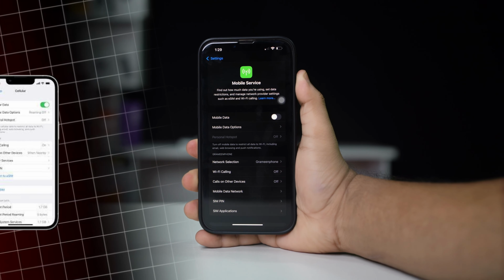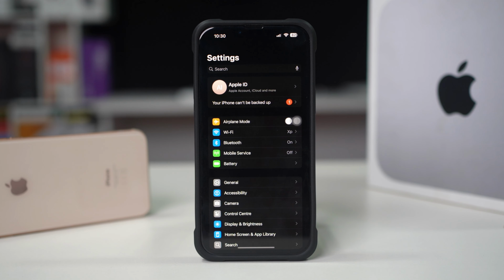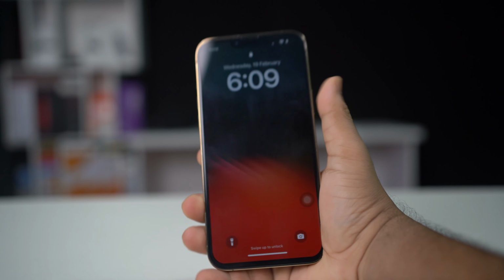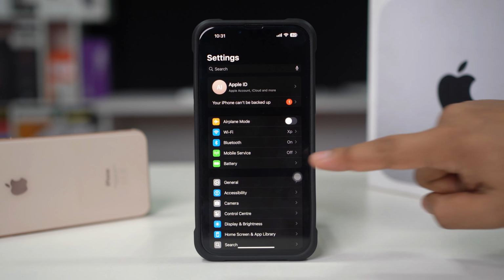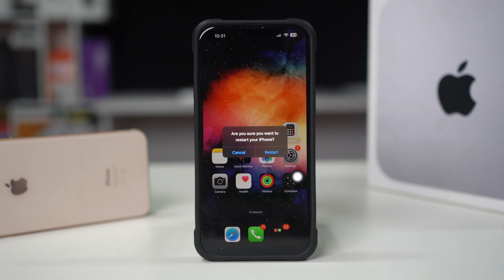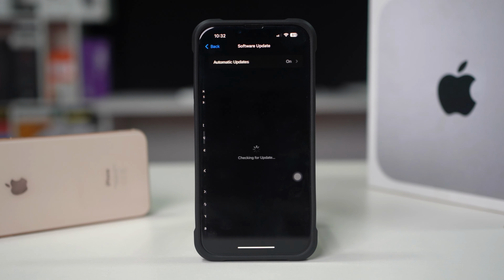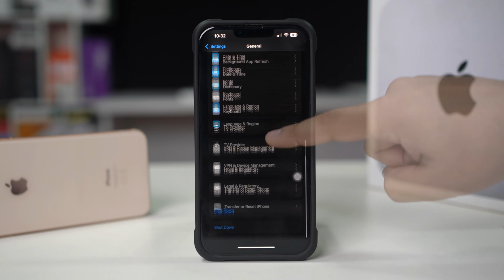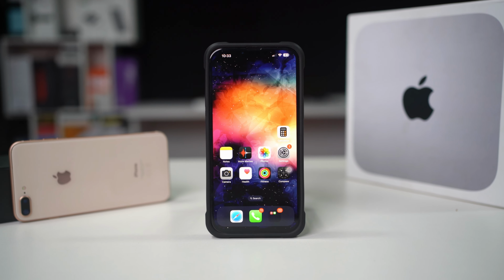How to Fix Cellular Service Issues | Fix Mobile Data & Network Problems on iPhone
Is your iPhone not connecting to mobile data, showing no service, or struggling with network issues? Don't worry! Many users experience cellular network problems, mobile data not working, or SIM card issues on their iPhones. In this video, I’ll show you step-by-step solutions to troubleshoot and fix cellular service issues, restore mobile data, and get your iPhone connected to the network again. Let's fix it now!